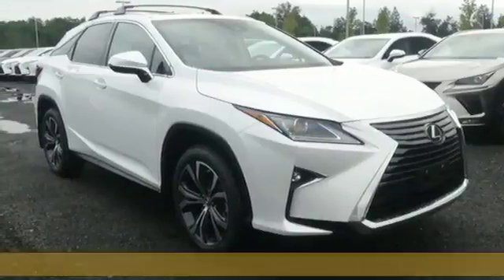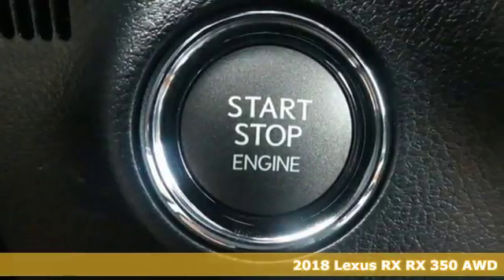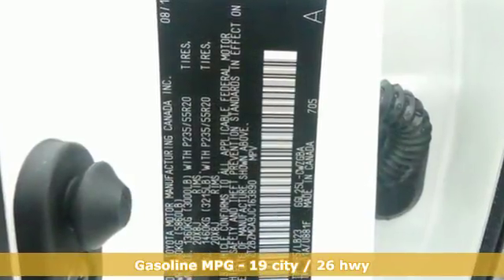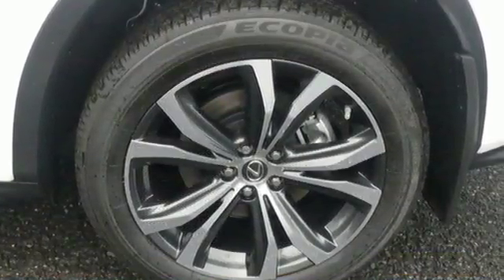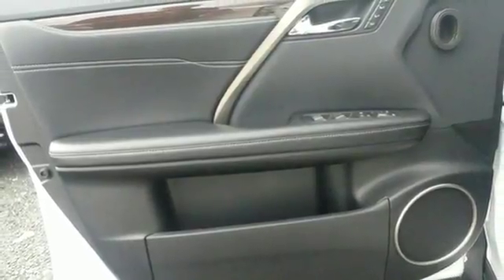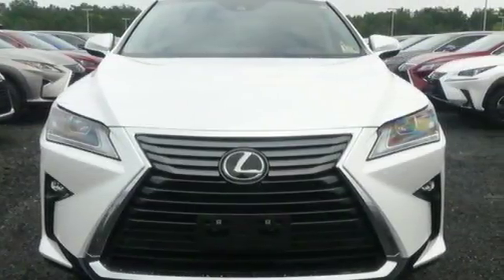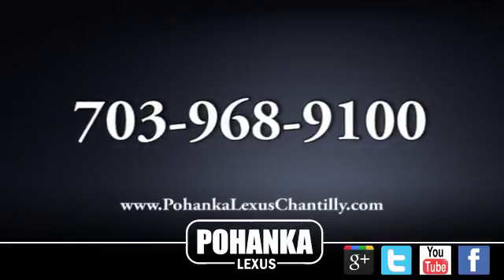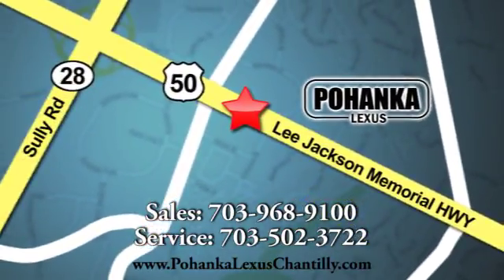New 2018 Lexus RX Chantilly Dale City VA DC, MD RXJC163890 - SOLD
Year: 2018
Make: Lexus
Model: RX
Trim: RX 350 AWD
Engine: 214 L V6 Cyl.
Color: Eminent White Pearl
Interior: Black
Stock #: RXJC163890
VIN: 2T2BZMCA9JC163890

Address:
13909 Lee Jackson Memorial Hwy